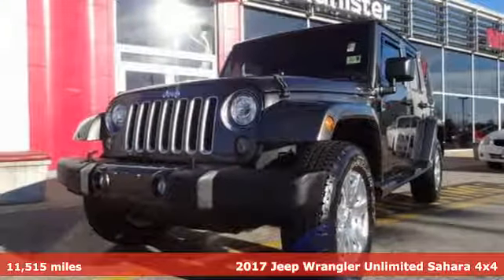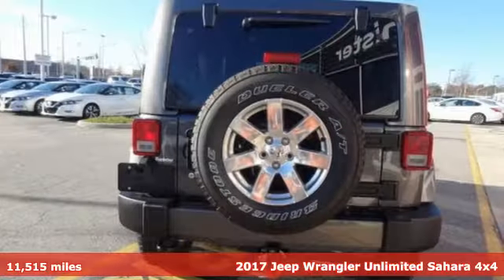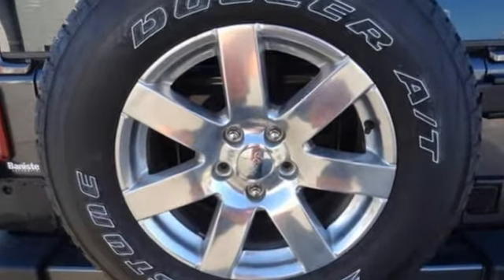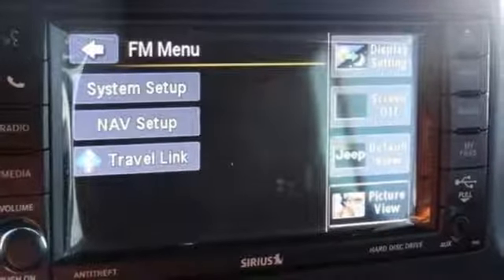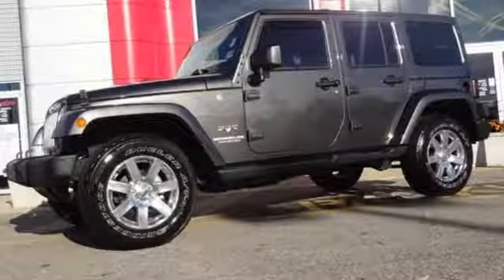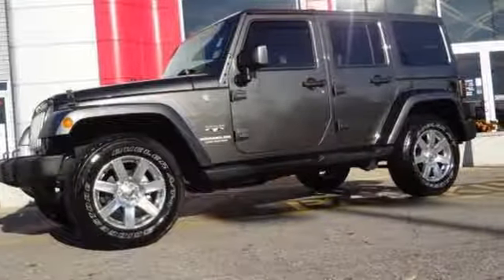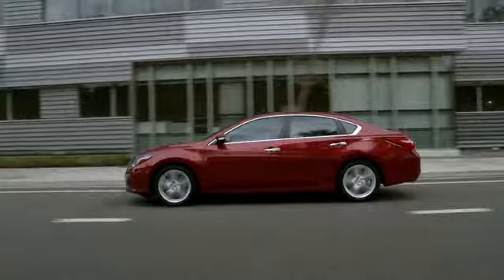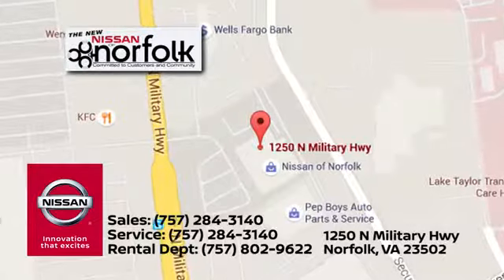2017 Jeep Wrangler Norfolk, VA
Phone:

Year: 2017
Make: Jeep
Model: Wrangler
Trim: Unlimited Sahara
Engine: 3.6L V6 24V VVT
Transmission: 5-Speed Automatic
Color: Gray
Interior: Dark Olive/Black
Mileage: 11515
Stock #: TN4434
VIN: 1C4BJWEG7HL605867
Recent Arrival! CARFAX One-Owner.brbrbrAwards:br * 2017 KBB.com 10 Most Awarded BrandsbrFor more details or to schedule your hassle free test drive please contact an experienced Internet Manager at .

Address:
1250 N. Military Hwy